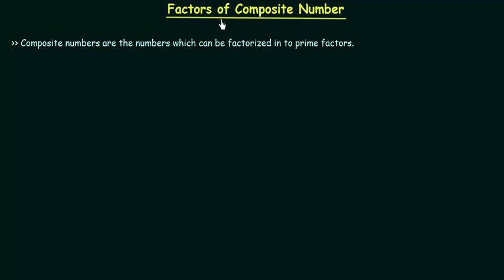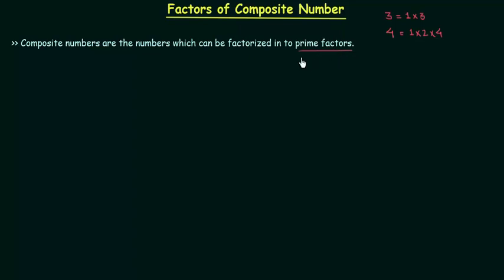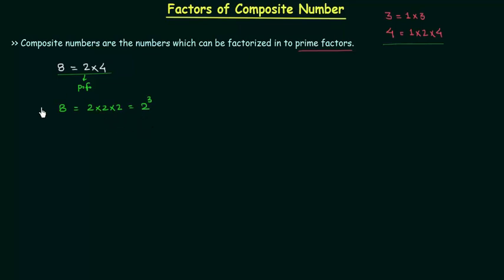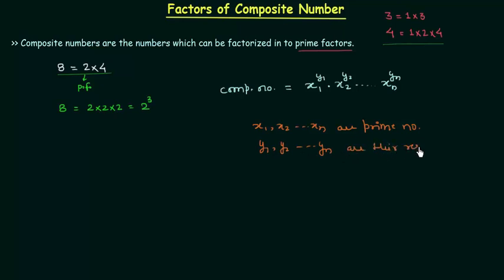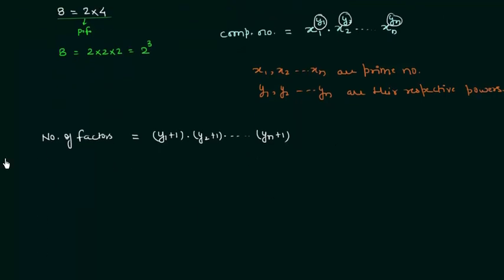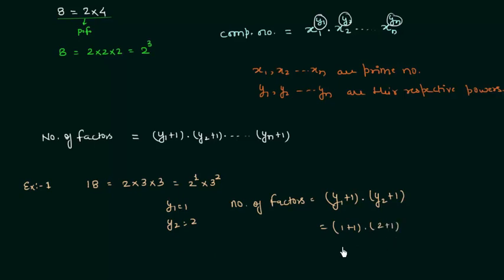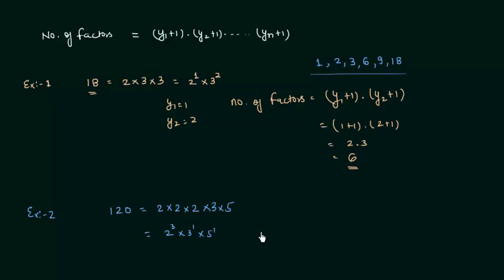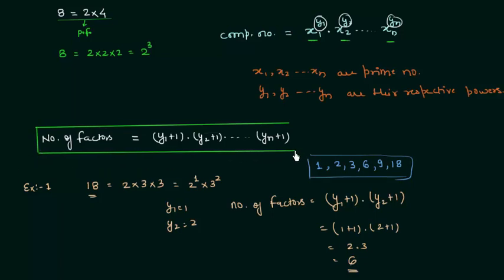Number of Factors of Composite Number | Short Trick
Reasoning and Aptitude: Number of Factors of Composite Number